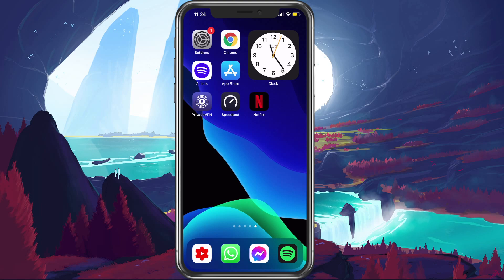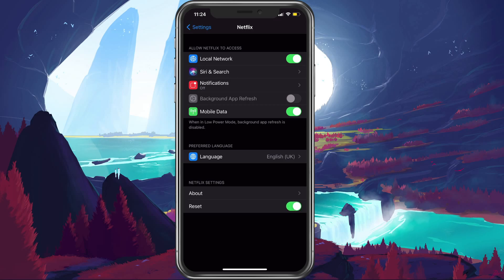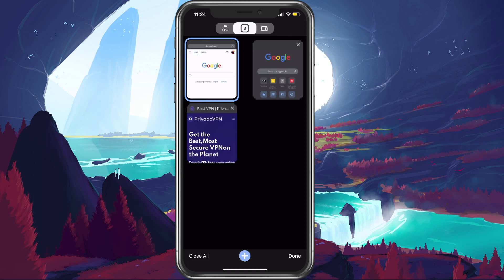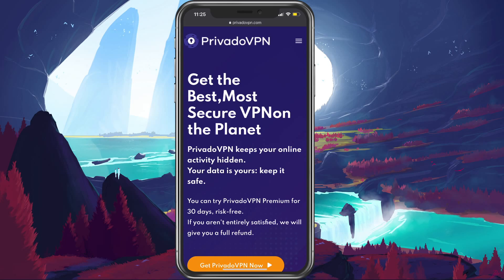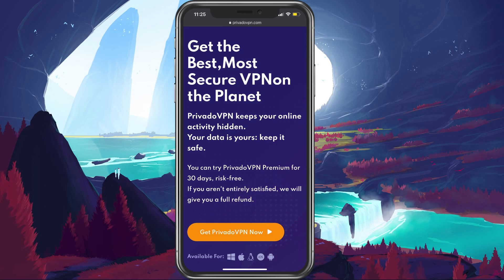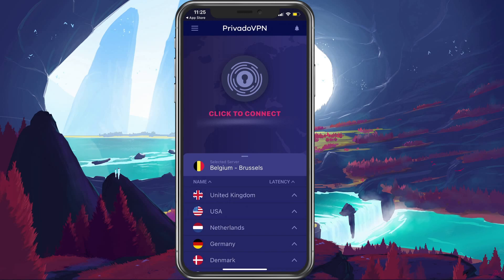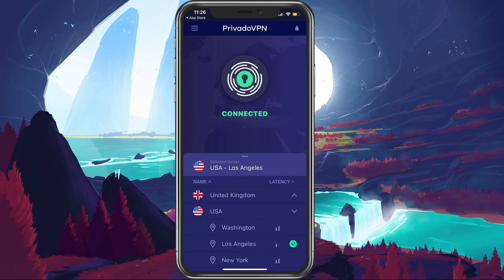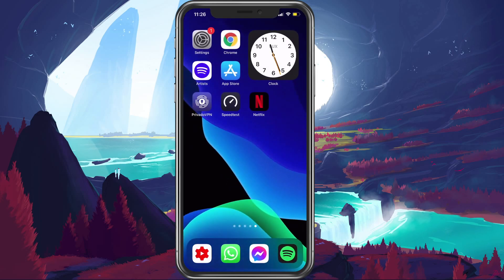How To Change Your Netflix Region on iOS (iPhone & iPad)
A short tutorial on changing your region when watching Netflix on your iOS device.